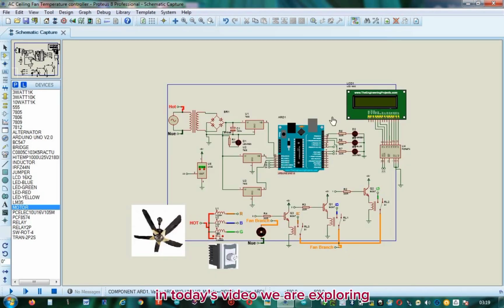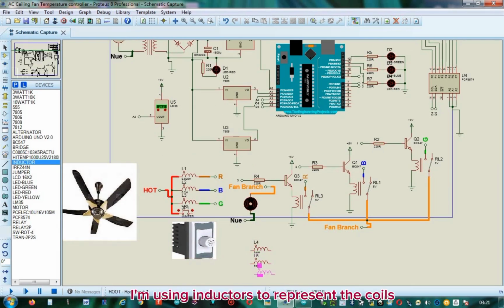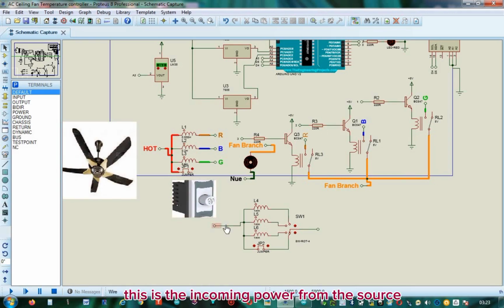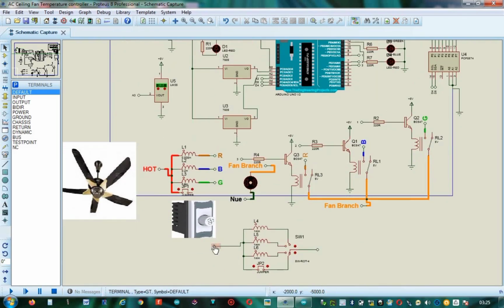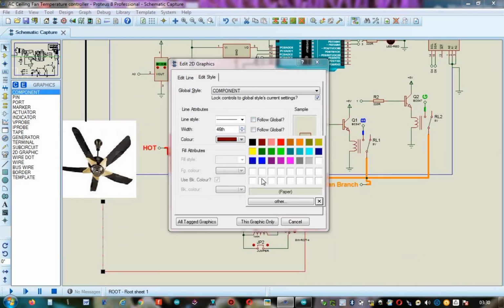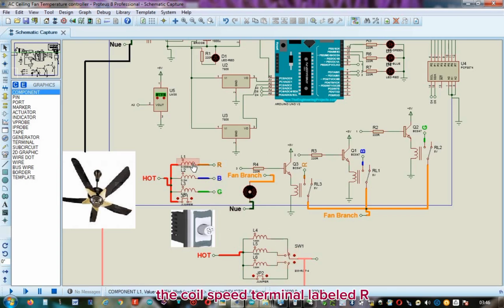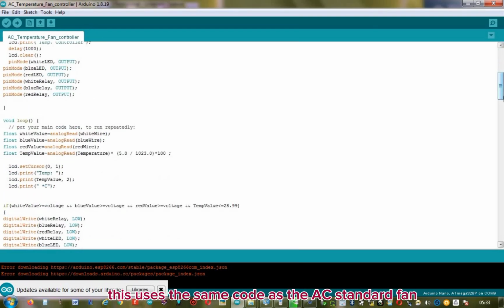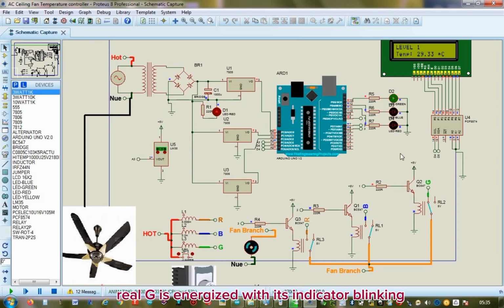Revolutionize Your Home: DIY Automatic Ceiling Fan Regulator Switch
Transform your ceiling fan with an automatic regulator switch! Using a temperature sensor, Arduino Uno, and relay circuit, we’ll walk you through the entire process. Learn about the configuration, how it works, and see a live demonstration. Perfect for DIY enthusiasts!